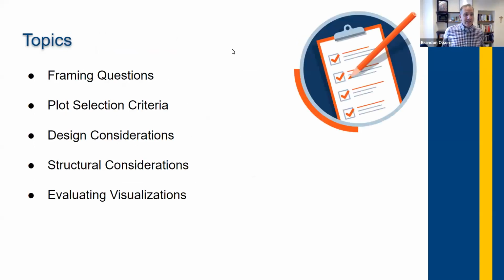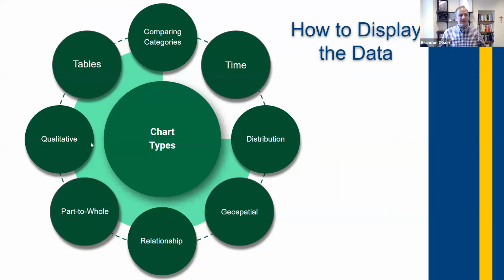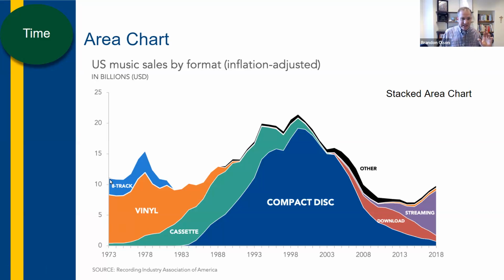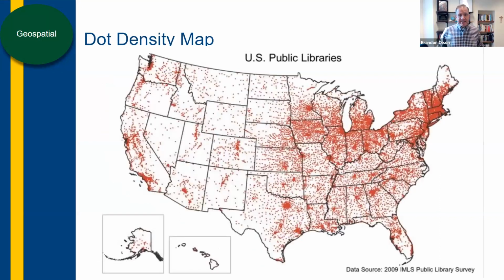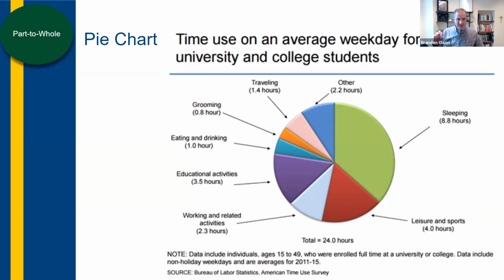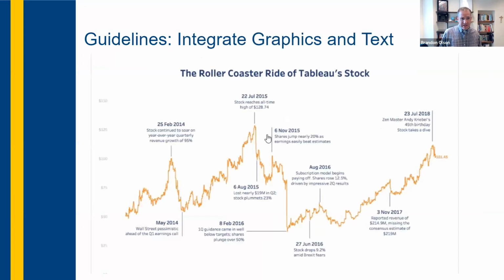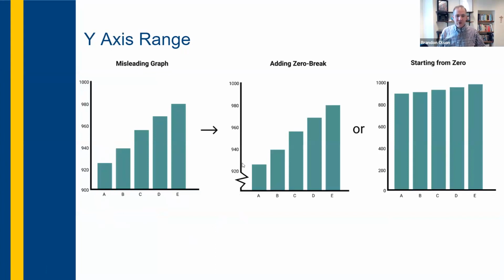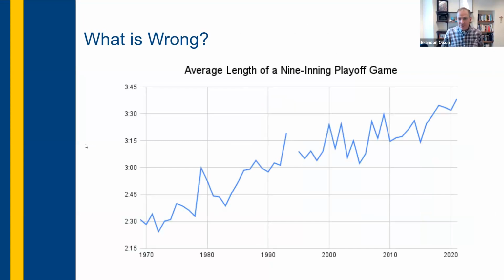Designing Data Visualizations for Greater Impact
Presented by Dr. Brandon Olson, The College of St. Scholastica

Visualizations are an effective way to communicate results and insights from data analysis. However, without proper planning and design, these visual representations fail to convey important knowledge and may lead to misrepresentation.

In this presentation, we look at important factors to consider for creating meaningful visualizations that quickly and effectively communicate the intended message.

The Professional Development Workshops are one-hour engaging webinars designed to enrich leadership skills in the workplace and career. The 2023 Professional Development Workshops are brought to Chamber Members and their employees free of charge, courtesy of The College of St. Scholastica Stender School of Leadership, Business and Professional Studies.